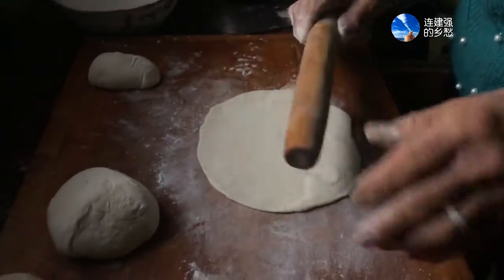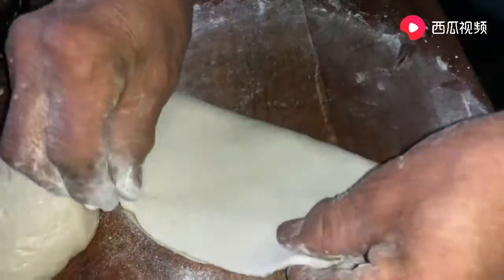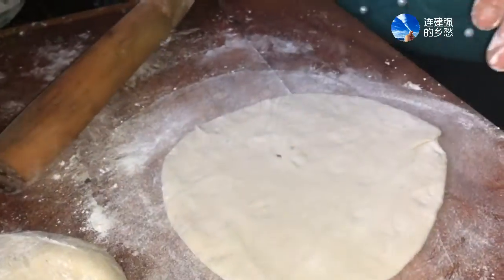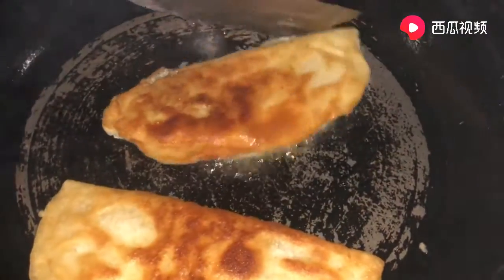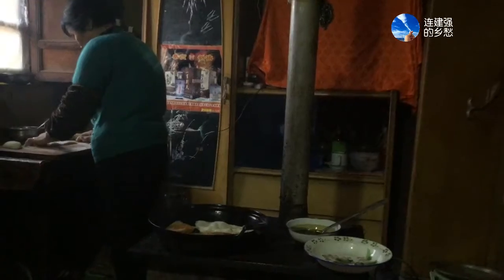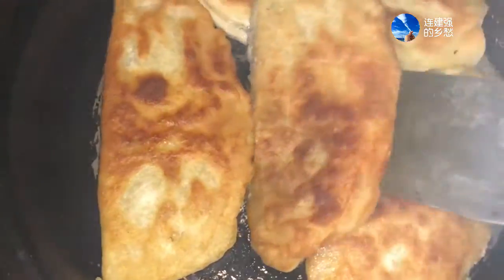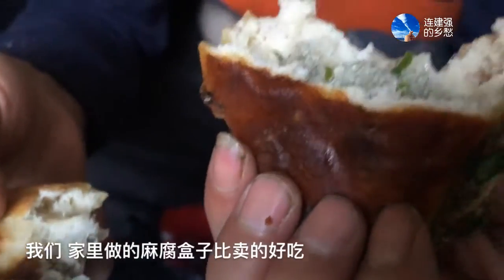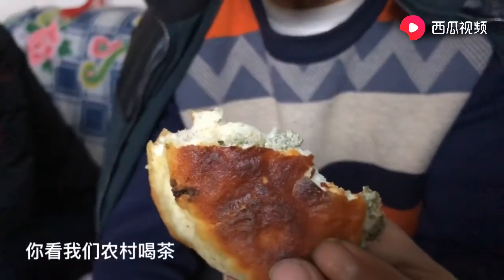老家火炉上烙麻腐盒子，邻居串门一口茶一口馍，夸奖味道太好吃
生活不止眼前的苟且，还有乡愁诗和远方的田野